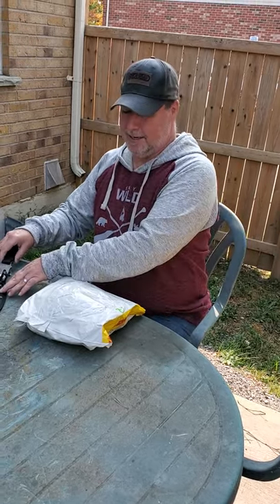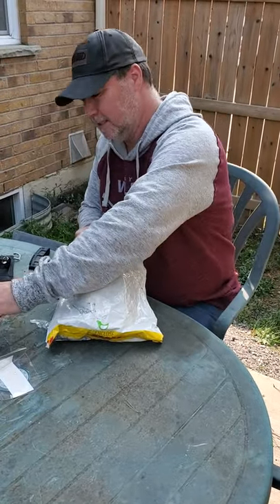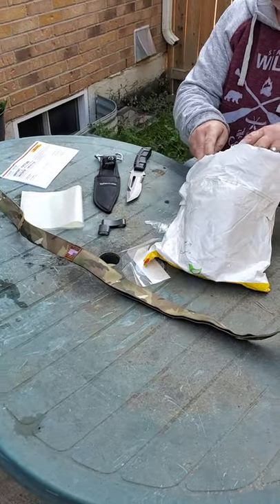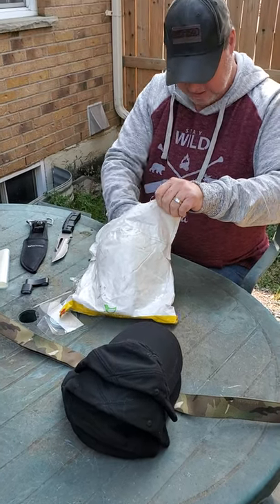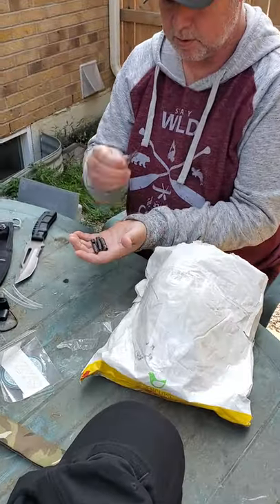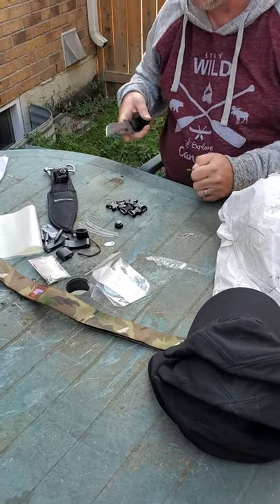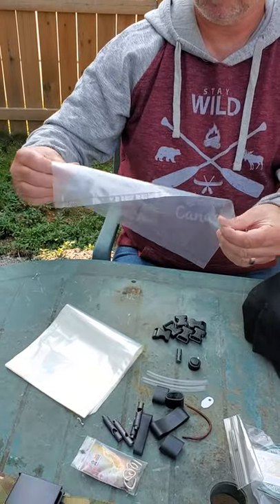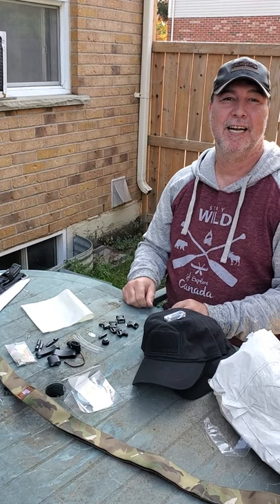Wazoo bag of crap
this is what i received in my bag of crap from Wazoo